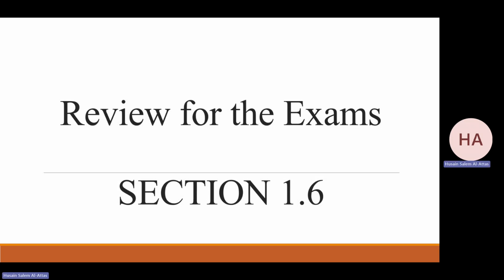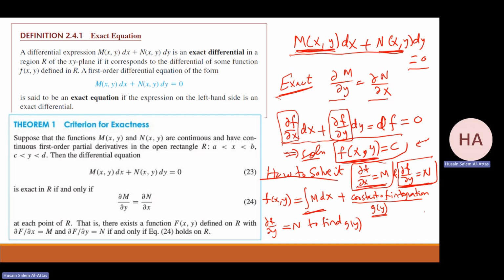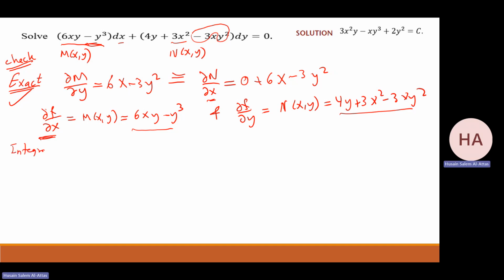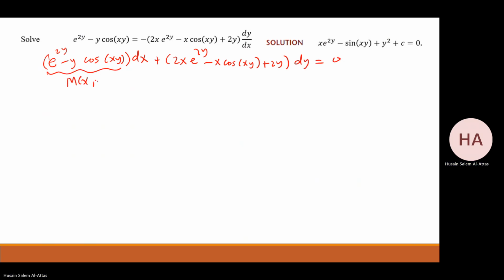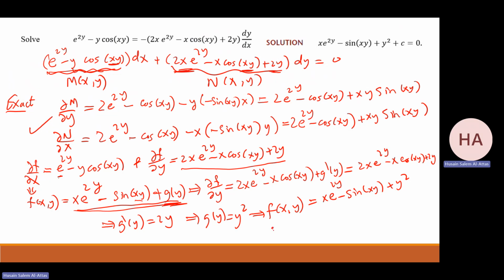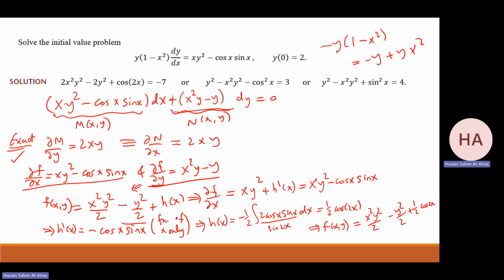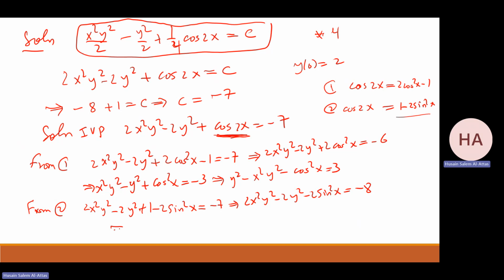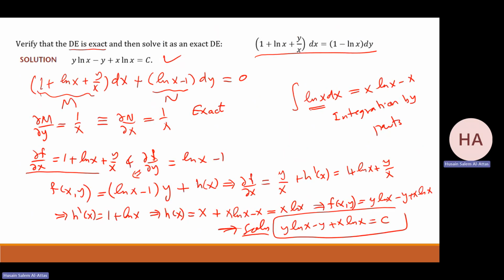Section 1 6 Exact DE M208 T232 YouTube Part I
This is the first part about Exact differential equations (Section 1.6)